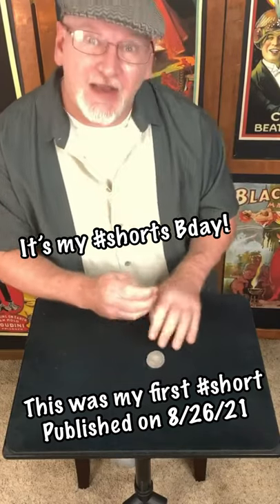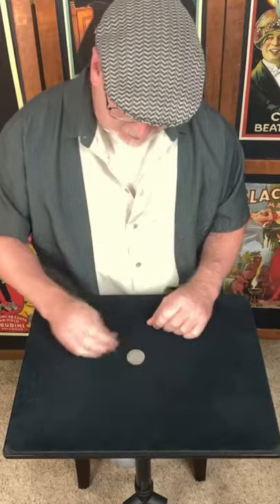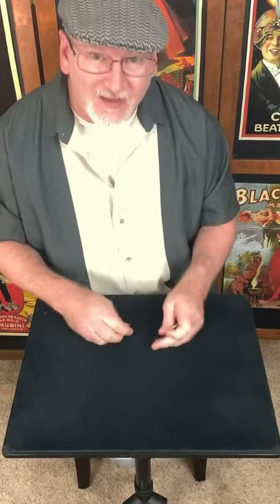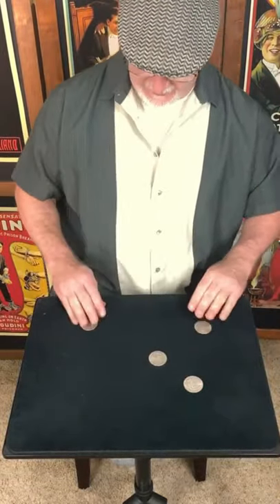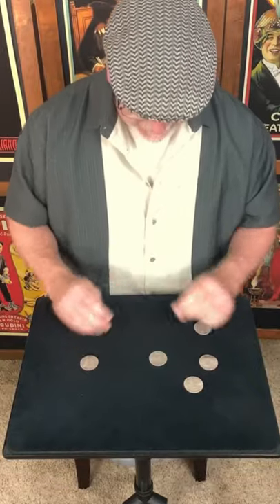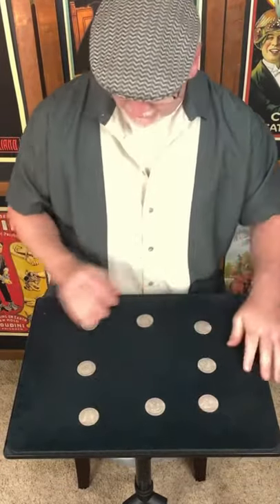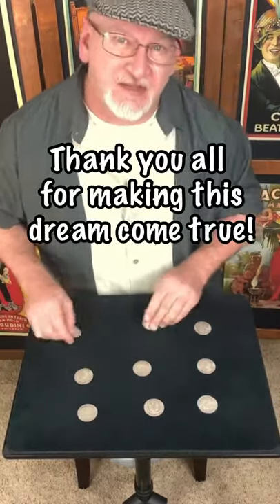Coin penetration / production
celebrating my first